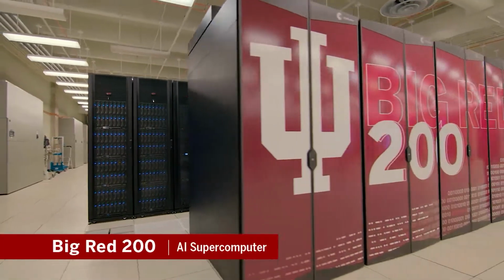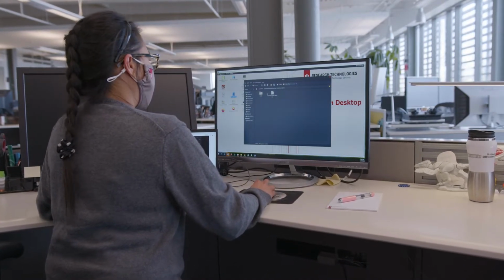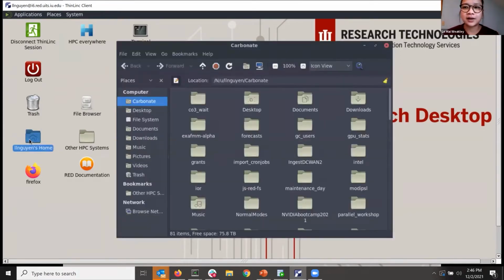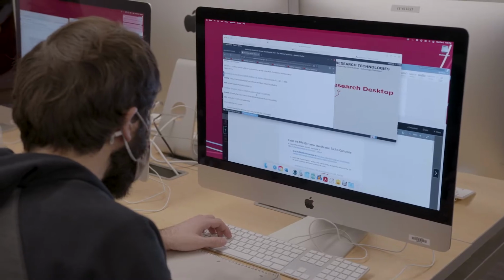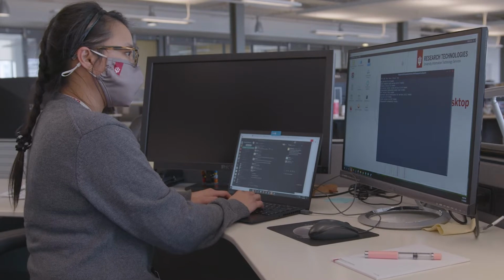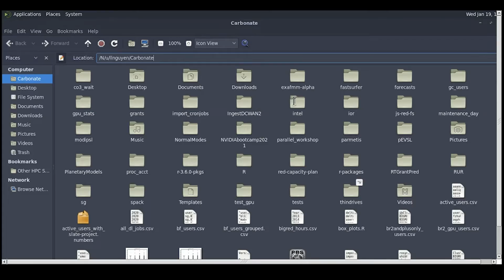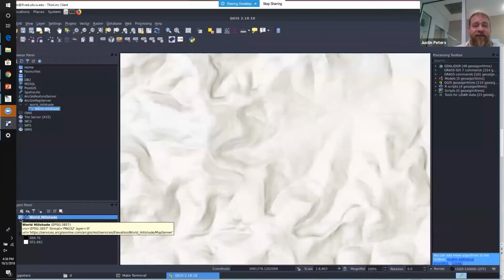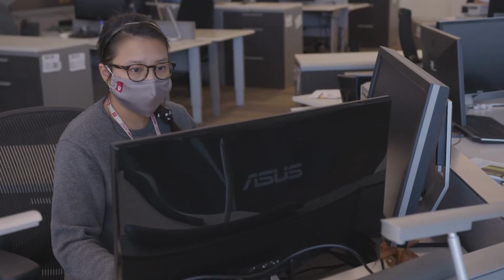Research Desktop (RED) - UITS Research Technologies service spotlight (Indiana University)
Research Desktop (RED) is a graphical desktop service for users with accounts in research computing at Indiana University. University Information Technology Services (UITS) developed RED to be particularly helpful to users who are unaccustomed to working in Unix-like command-line environments. Most research supercomputers, including those at IU, run Unix-like operating systems that, by default, require you to type commands into a command processor, or shell. If you are accustomed to working only with graphical user interfaces (GUIs), such as those in Windows and macOS, learning how to effectively use a Unix-like, command-line interface can be a challenge (or even an impediment to your research). RED helps reduce the learning curve for users with little or no command-line experience and, as a result, promotes broader use of IU's research cyberinfrastructure.

RED was developed and is supported by UITS Research Technologies (RT). RT is a division of UITS and a center in the Pervasive Technology Institute at Indiana University.